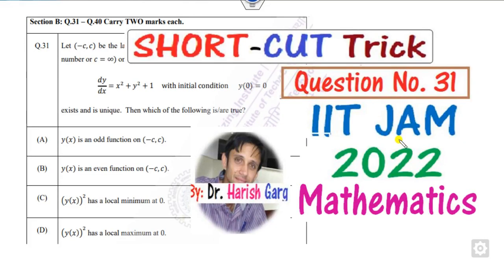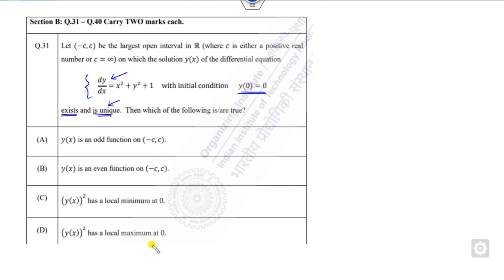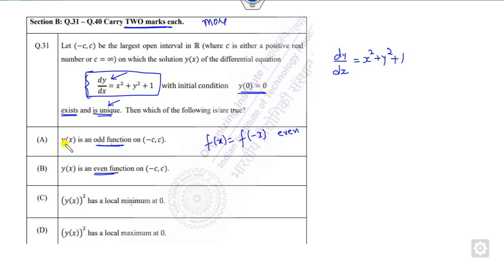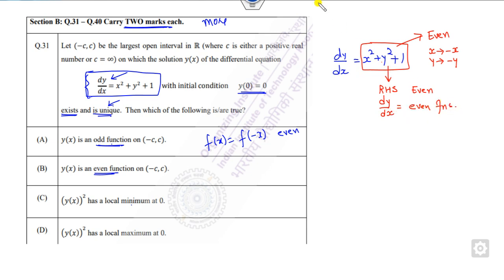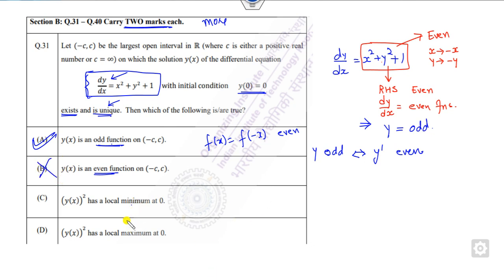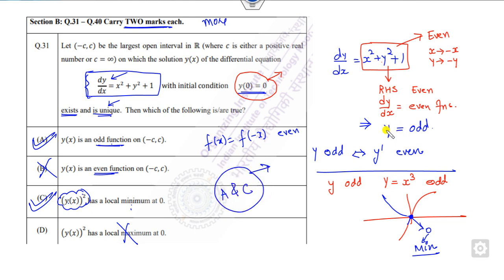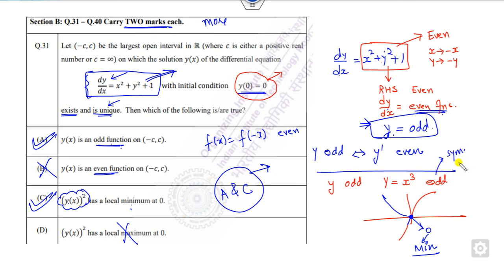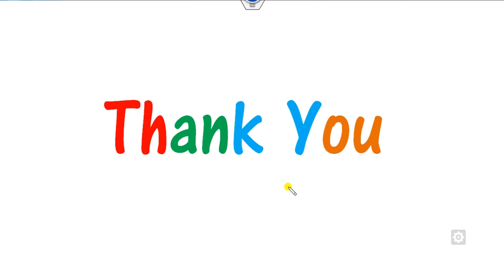Q No 31 IIT JAM 2022 Mathematics Paper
Q No. 31 of iitjam2022 Mathematics paper discussed.